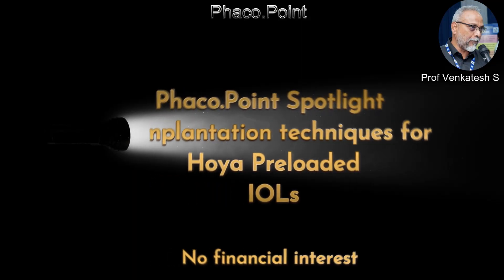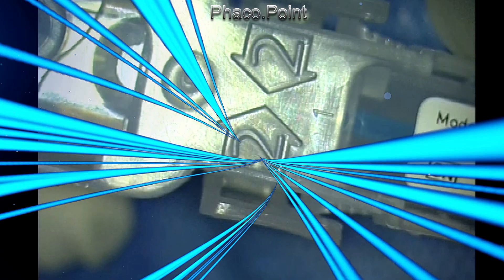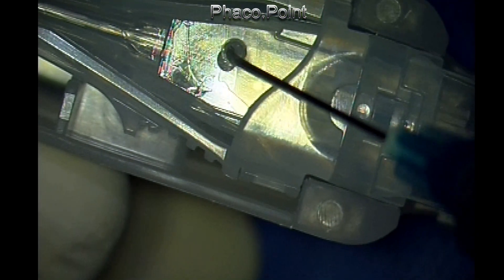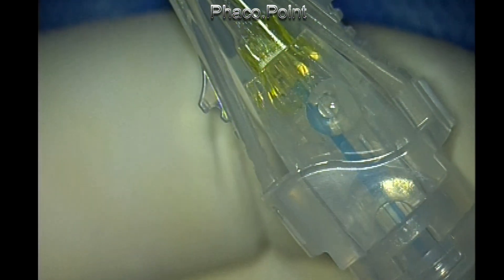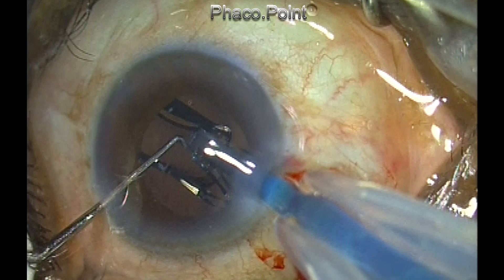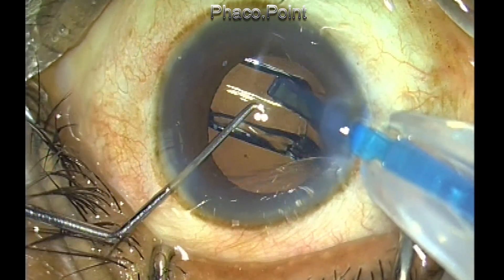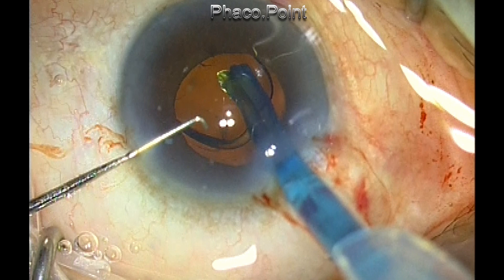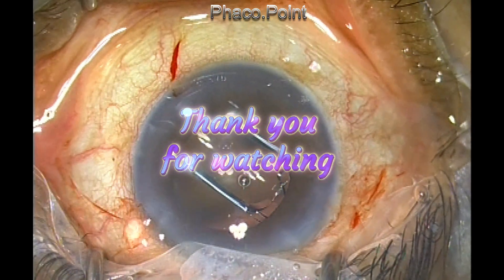Two different techniques to implant the Hoya Pre - loaded IOL - phacopoint spotlight